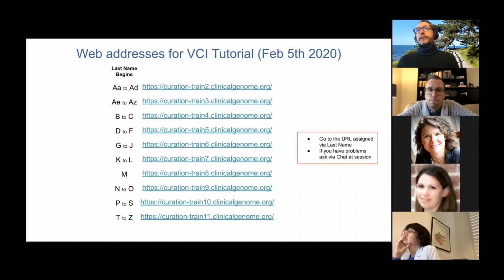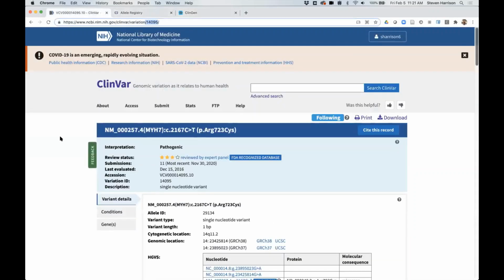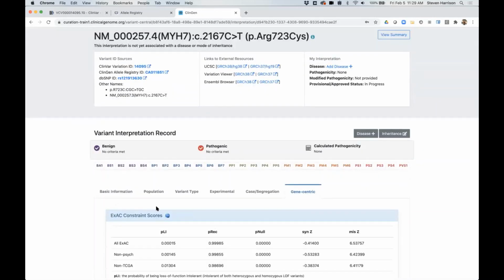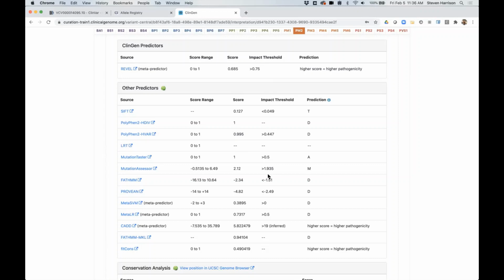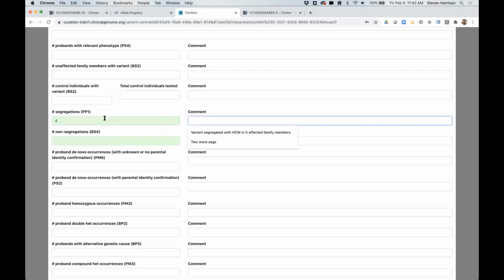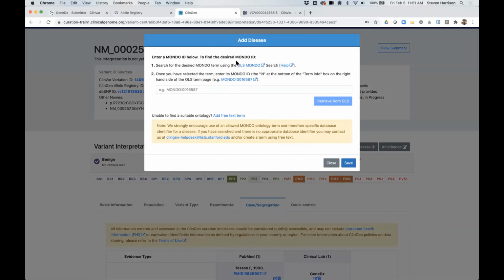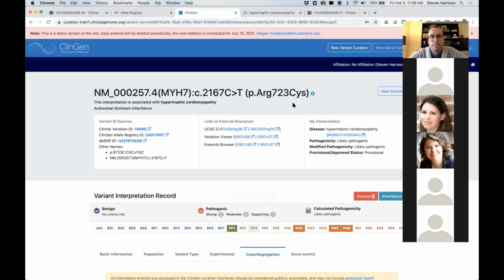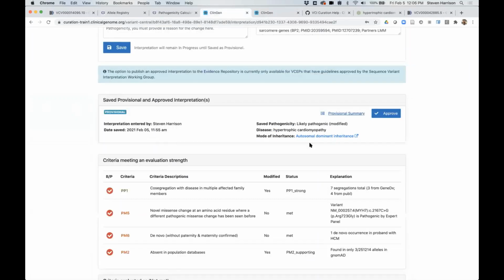H3Africa-Presentation - Hands on Variant Curation Interface Training (Steven Harrison & Matt Wright)